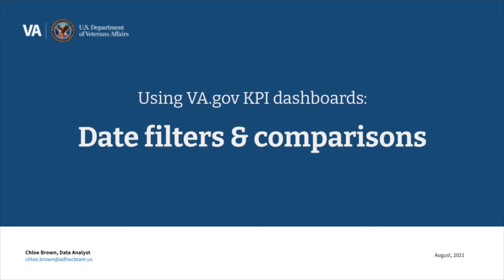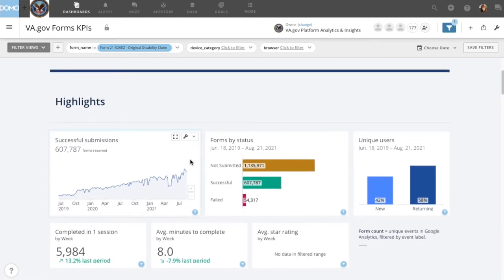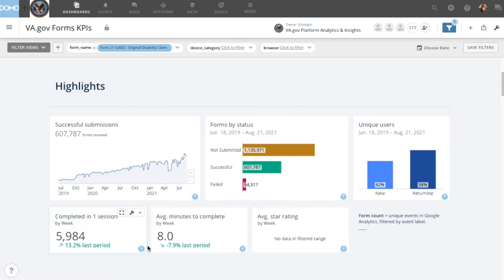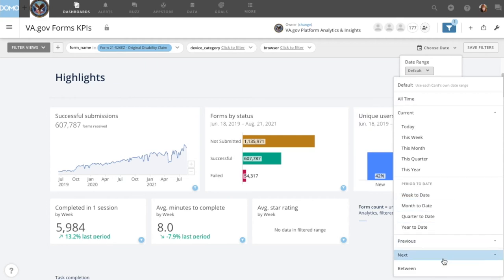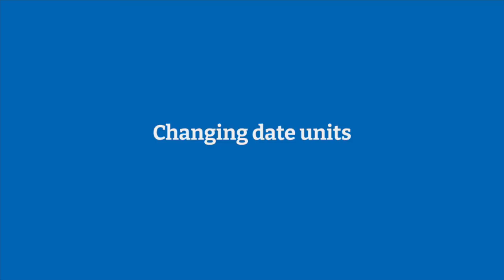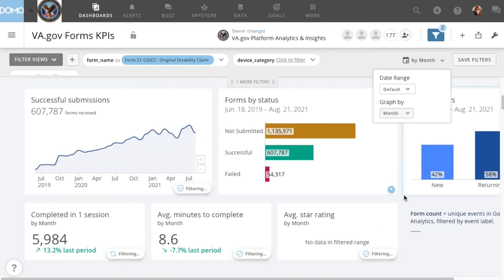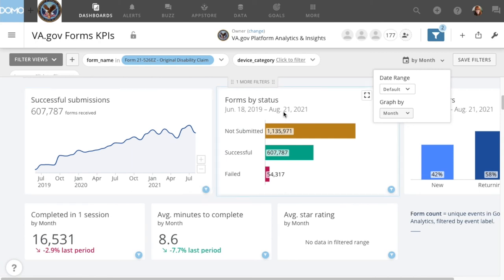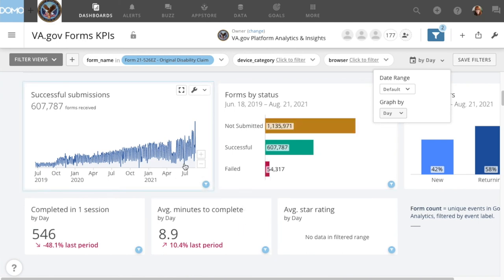Using VA.gov KPI Dashboards | Date filters & comparisons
How to navigate the default date settings, filter date ranges, and change units of comparison.